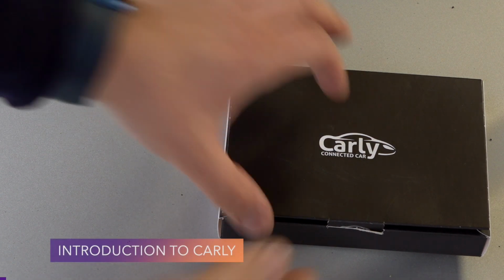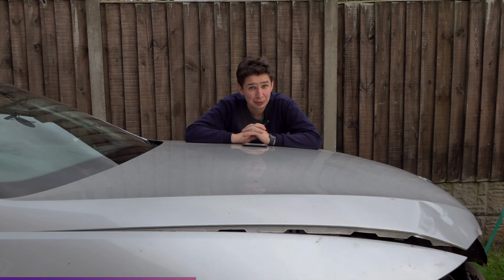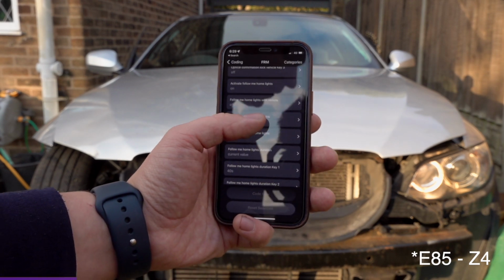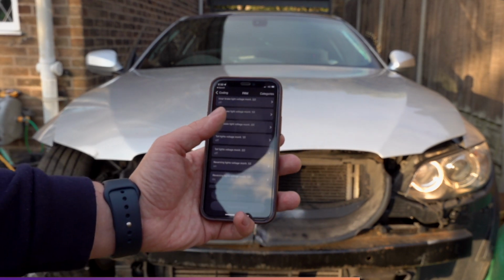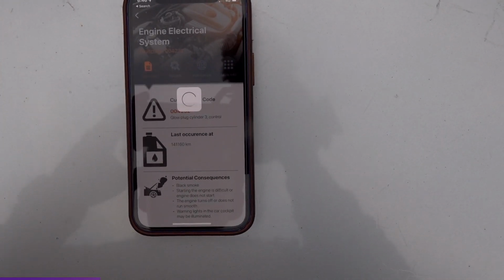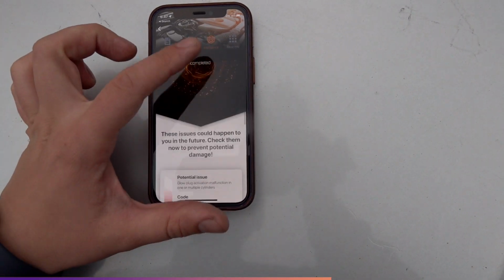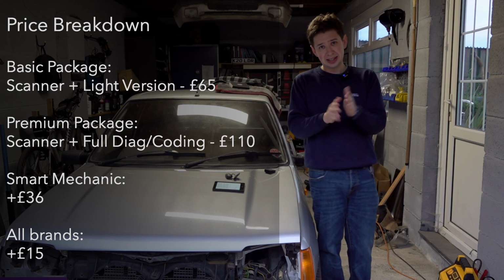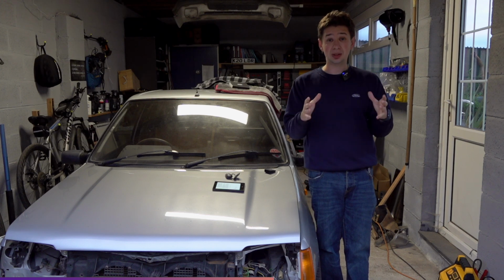Carly Connected Car | An Honest Review on My BMW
Save 15% on your Carly device with code Torque15 until 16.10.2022
Carly's scanner and free version of the app with standard OBD features are compatible with cars that have an OBD2 port. To see if Carly's advanced features — like coding or manufacturer-level diagnostics — should work with your car, check out their website. To access these additional features, you'll need to get their yearly license.